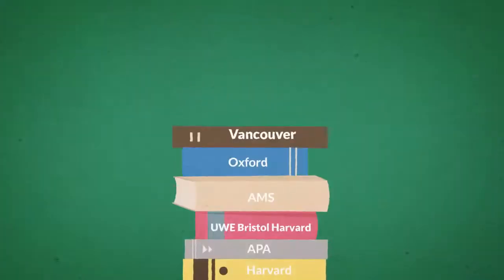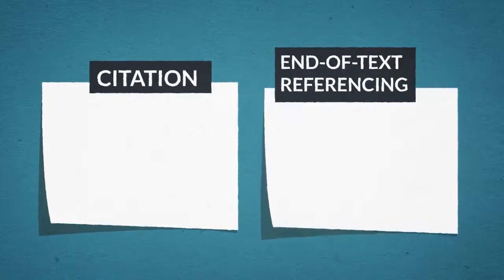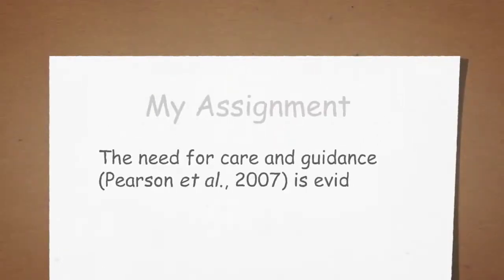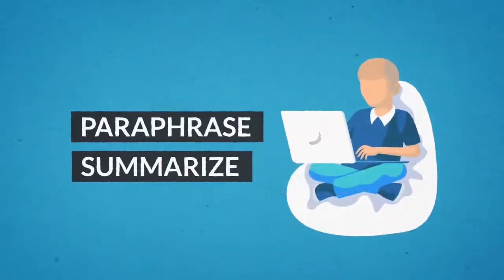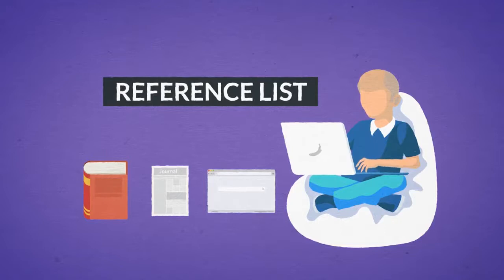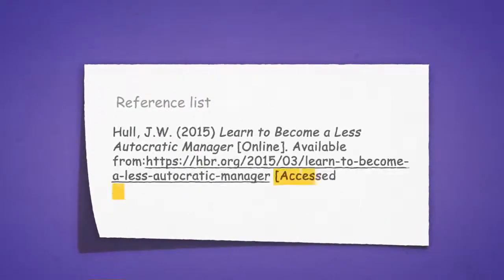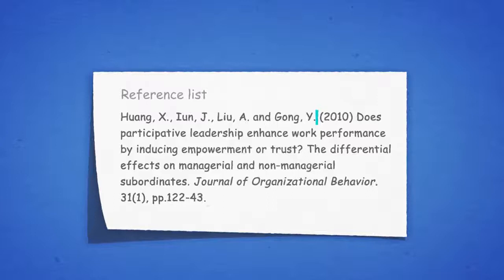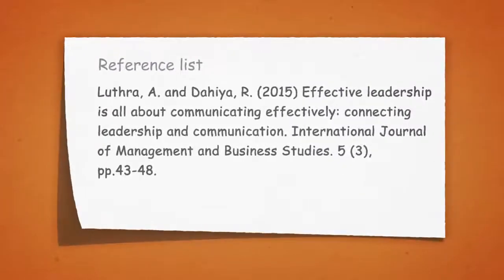UWE Bristol Harvard Referencing (Basics)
This is the essential basics of UWE Bristol Harvard referencing, and is produced for Villa College students specifically.

A more detailed version is coming soon!